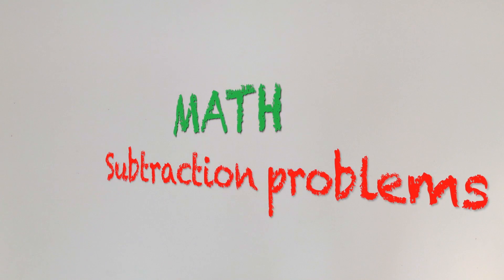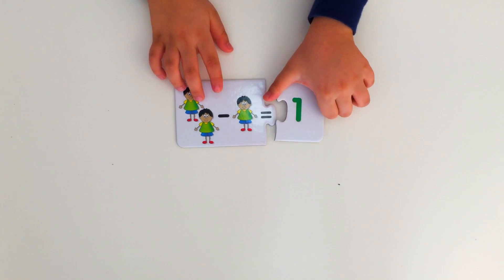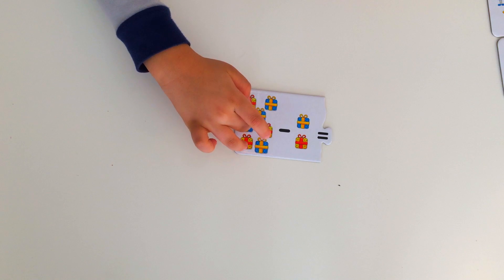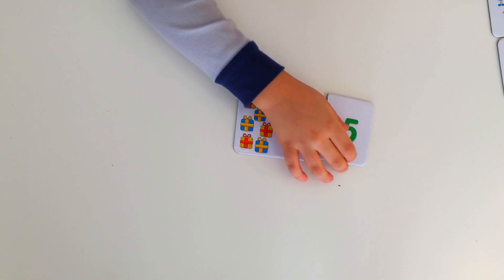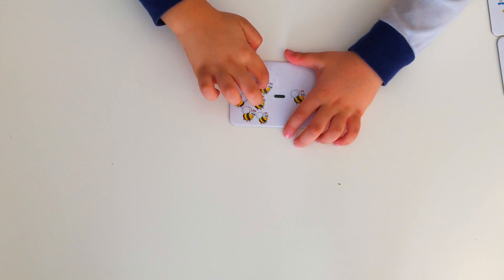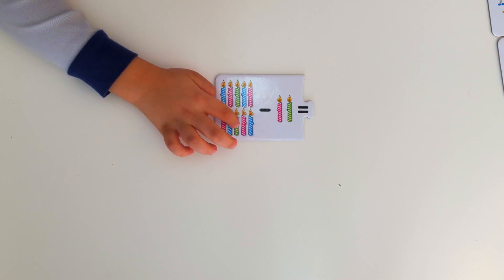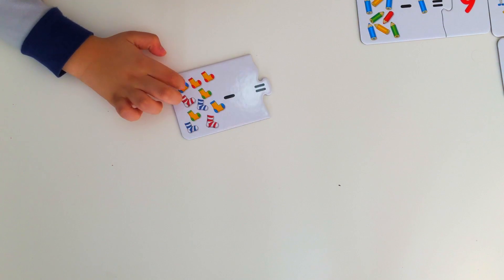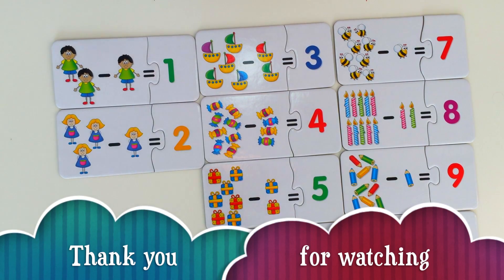Math. Learn simple Subtraction problems with puzzle.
Let's play kids presents Math. Counting. Numbers. Subtraction.
Learn easy subtraction problems with puzzle pieces for 1st grade.